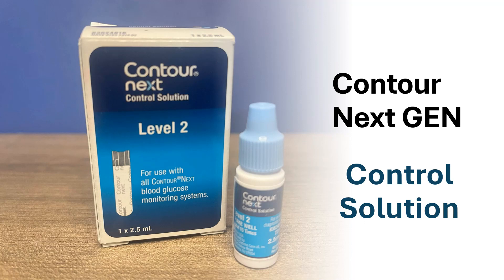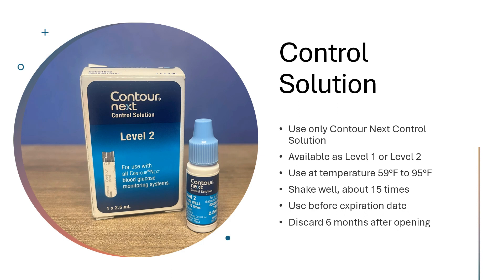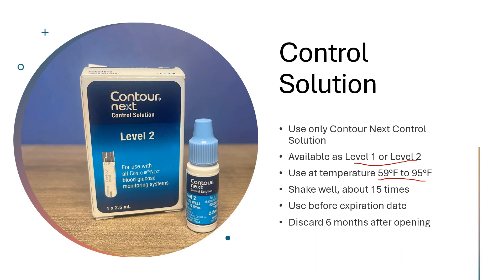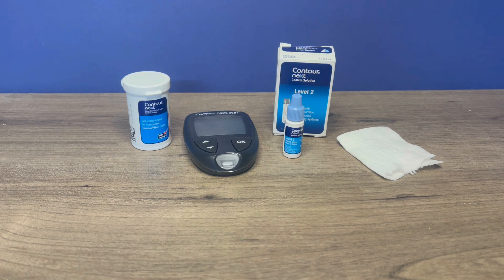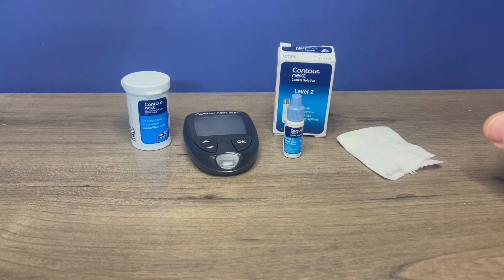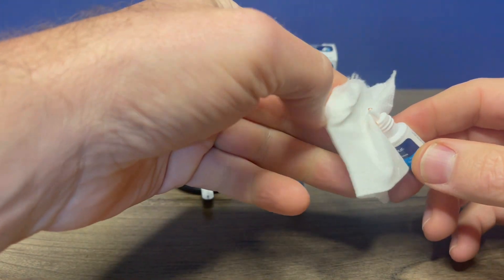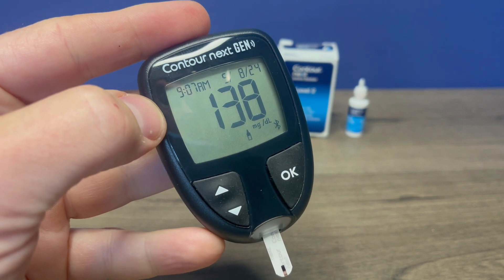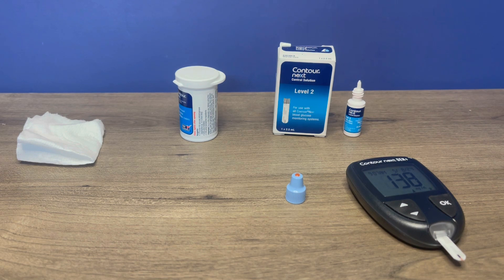Contour Next GEN Control Solution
How to use Contour Next Gen Control Solution

When to use control solution 0:14
Control Solution facts 0:35
How to use control solution 1:21

Level 1
Level 2